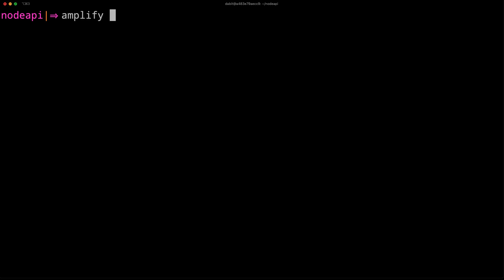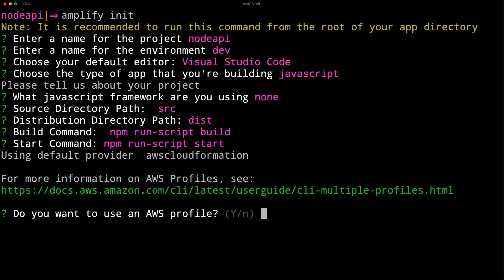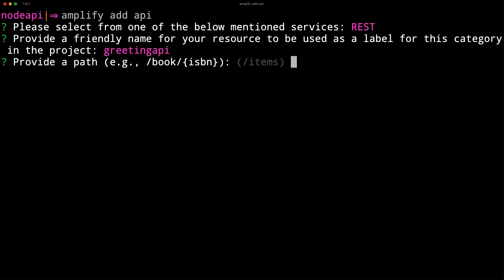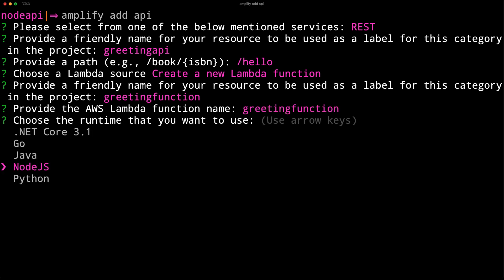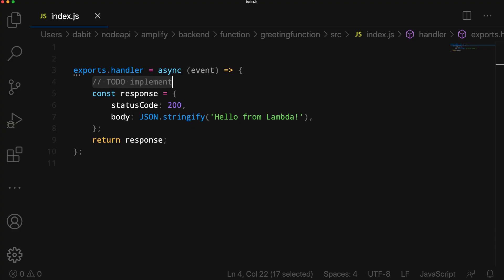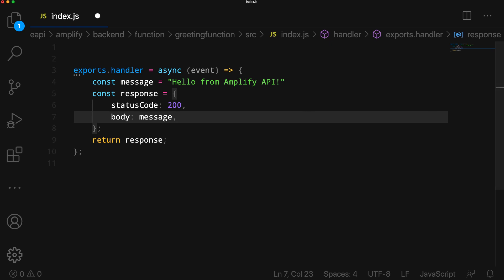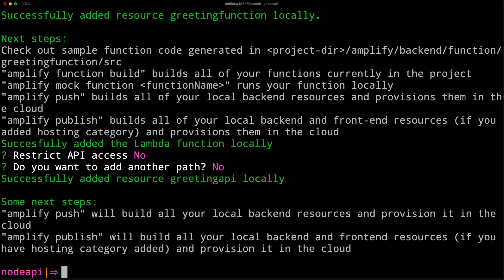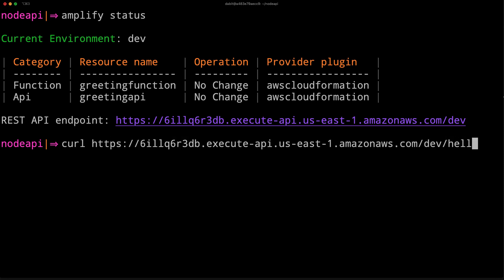How to Deploy a Severless Node.js REST API on AWS with AWS Amplify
In this video you will learn how to deploy a Severless function and API using the Amplify CLI.